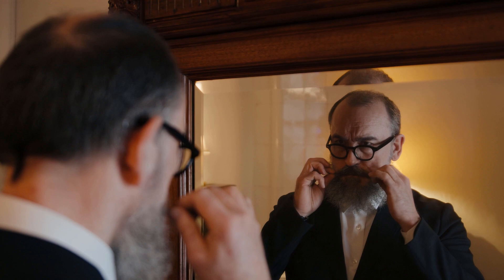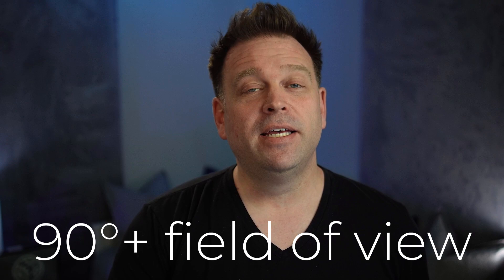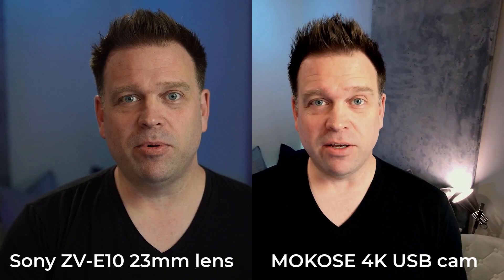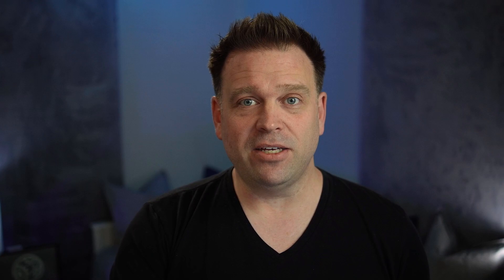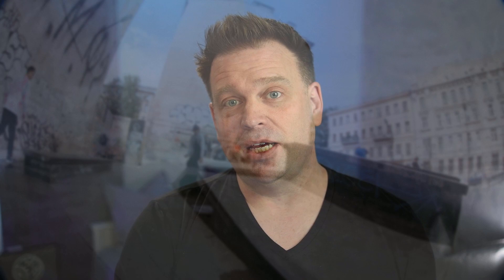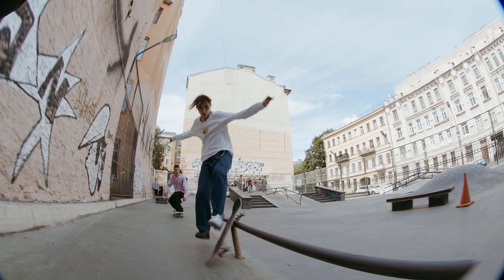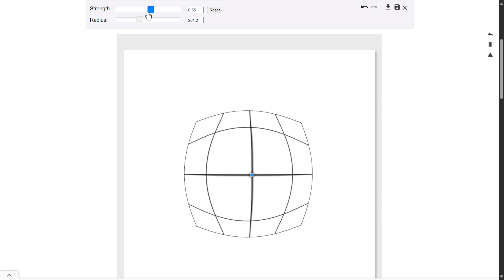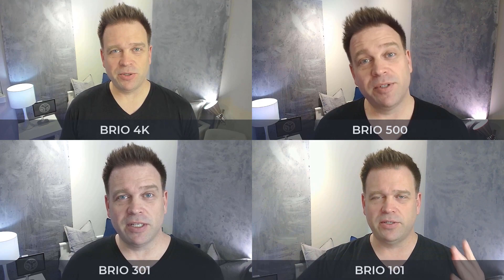Why do some cameras add 10 pounds? And which webcams don't...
Cameras and their lenses see things different than the human eye or what you might see in a mirror. In this video, I'll compare the optic qualities of webcams and how they can change the shape of your face. This is not about using different camera angles or digitally modifying the image, it's only about the built-in optics of the cameras. I'll compare around a multiple different webcams, including the Logitech Brio 100, Logitech Brio 300, Logitech Brio 500, Logitech Brio 4K Pro, Mokose 4K webcam, Nexigo N60, Lenovo Essential FHD Webcam, Anker PowerConf C200, and Razer Kiyo Pro webcam. And we'll find out which ones do appear to make rounder faces like mine look thinner, what their common attributes are, and even name the webcams that create this effect.

Cameras shown in this video:
Logitech BRIO 4K:

 MOKOSE UCM40 4K webcam:
UK (fixed focus version)

What I film with and use on my daily Microsoft Teams calls:
Shure MV7 microphone:
Shure SM7B pop filter:
Sony A7 II:
Samyang 35mm F1.8 AF Full Frame lens:
Sony ZV-E10 camera:
Ring light:
Softbox diffuser:

Chapters:
00:00 Can some webcams make you appear slimmer?
00:39 Which webcam attribute seems to make this possible
01:29 List of webcams model that make your face slimmer
02:38 Simple explanation why this effect happens
07:19 Comparing different field of view numbers and their effects